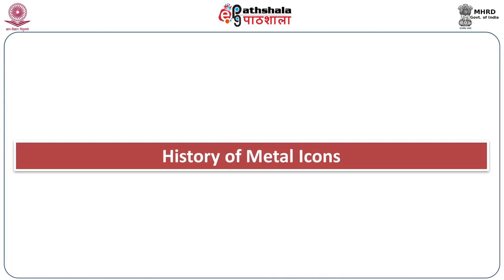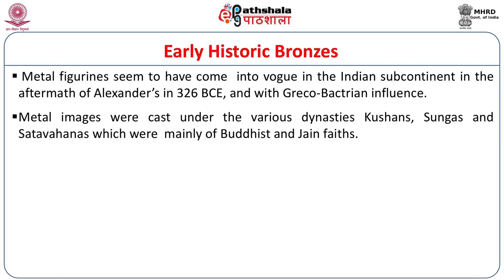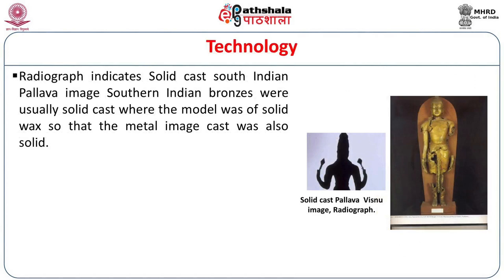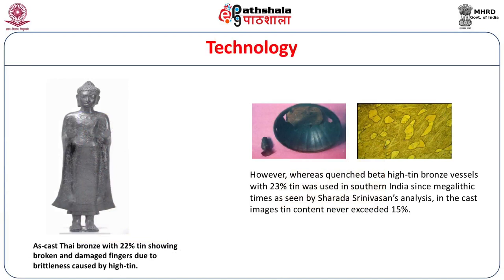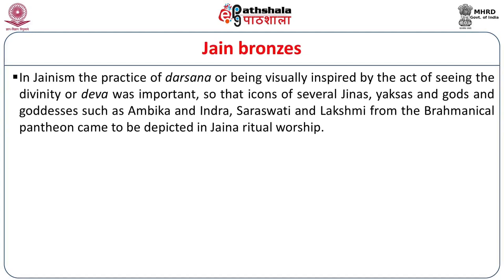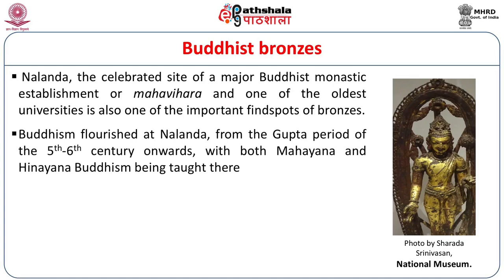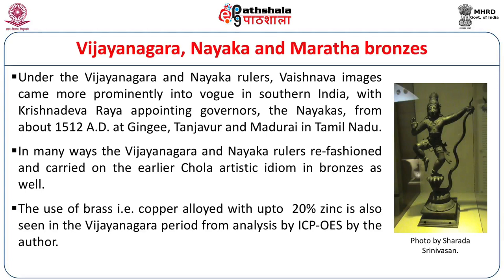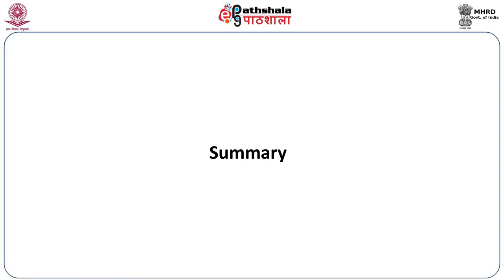History of Metal Icons SL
Paper: Art &amp; Architecture of India-I